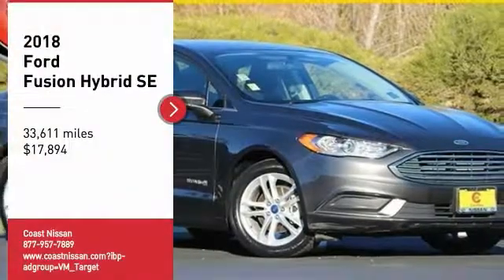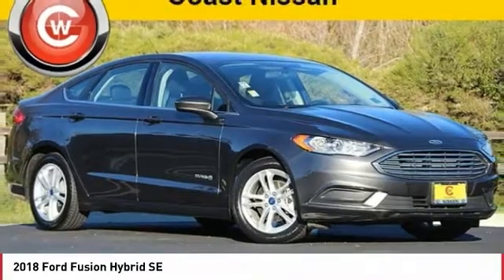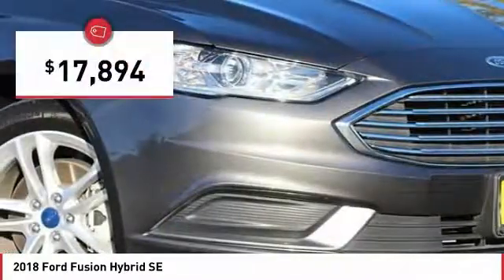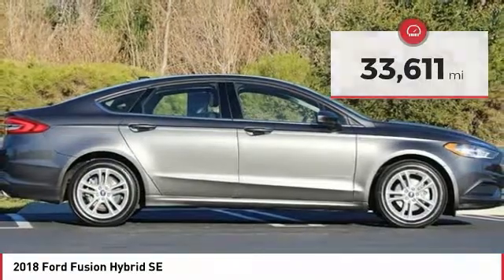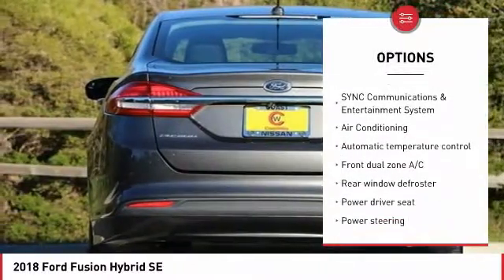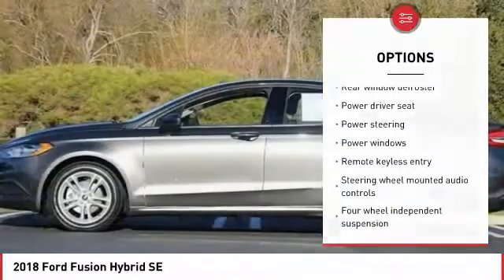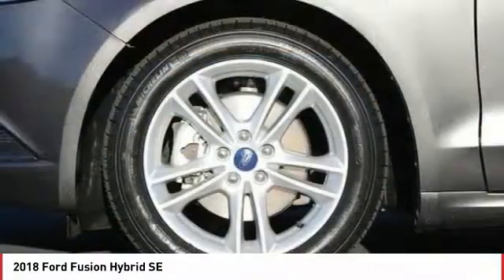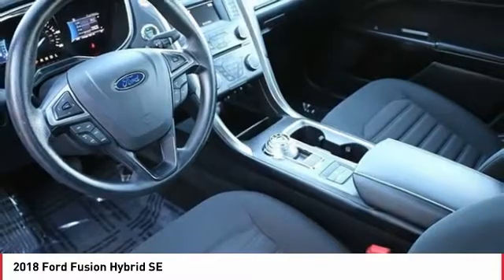2018 Ford Fusion Hybrid 2018 Ford Fusion Hybrid SE FOR SALE in San Luis Obispo, CA P2083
Stop in today for a test drive of this U 2018 Ford Fusion Hybrid

Coast Nissan
12150 Los Osos Valley Rd

Gray 2018 Ford Fusion Hybrid SE FWD E-CVT Automatic I4 Hybrid  San Luis Obispo, SLO, Arroyo Grande, Pismo Beach, Paso Robles, 93405, Recent Arrival! 43/41 City/Highway MPG   All used vehicles come equipped 3M Clear Paint Protection PKG for  395, Door Edge Guards & Door Handle Cup Inserts. Comes with 10 Year Warranty & Free Replacement on 3M PKG, This package is in addition to any and all sale price listed on-line or at dealership.  Vehicle price and availability are subject to change without notice.